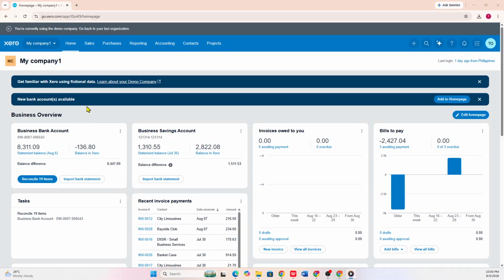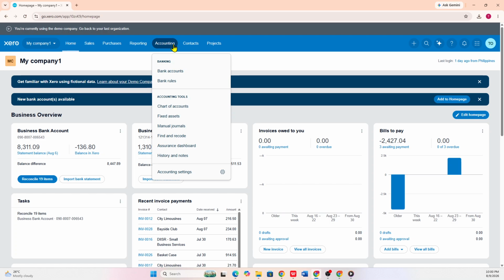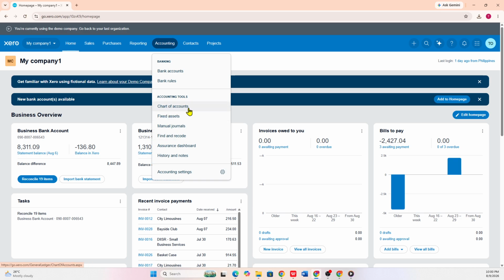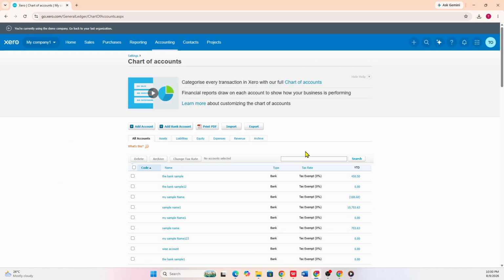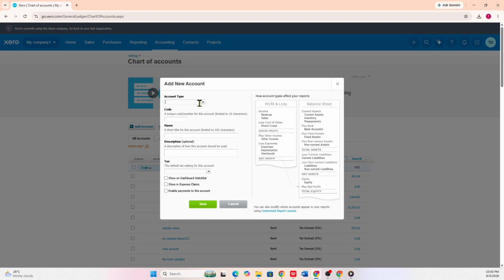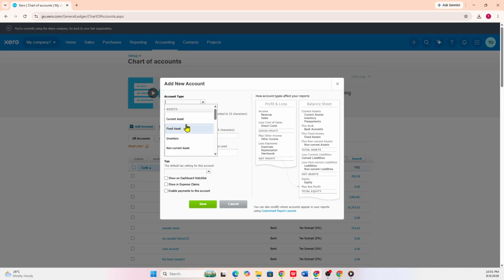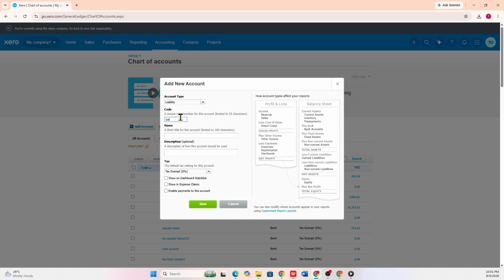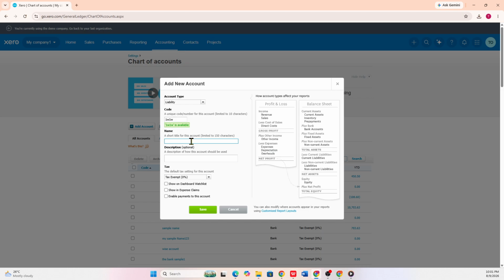How To Create A Clearing Account In Xero (2026)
Learn how to create a clearing account in Xero with this quick step-by-step tutorial. This video shows you how to open the Chart of Accounts, add a new account, select the Current Liability account type, and enter the account name, unique code, and description. You’ll also learn how to review the account details and save your new clearing account in Xero.

Video Chapters:
00:00 How to Create a Clearing Account in Xero
00:09 Open Xero Chart of Accounts
00:17 Select Add Account in Xero
00:25 Set the Account Type to Current Liability
00:31 Enter the Clearing Account Name
00:38 Add a Unique Account Code
00:46 Enter a Description for the Clearing Account
00:56 Review the Xero Clearing Account Details
01:02 Check the Account Information
01:13 Save the Clearing Account in Xero